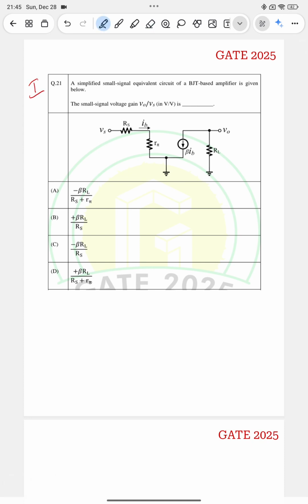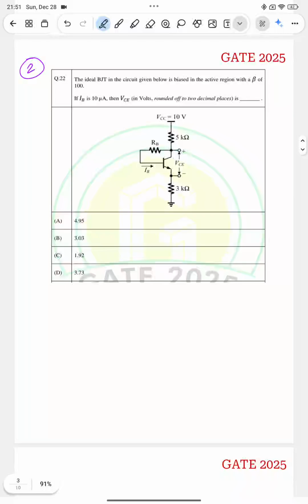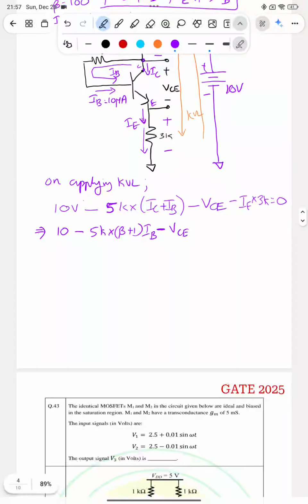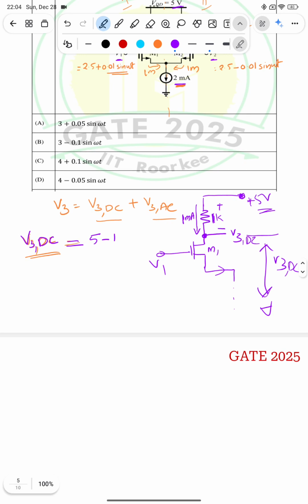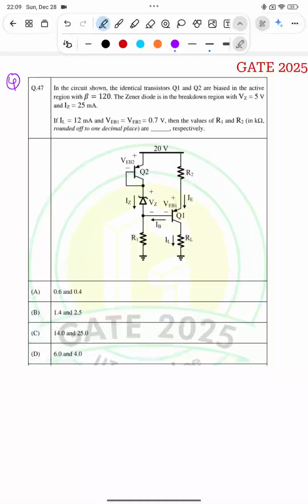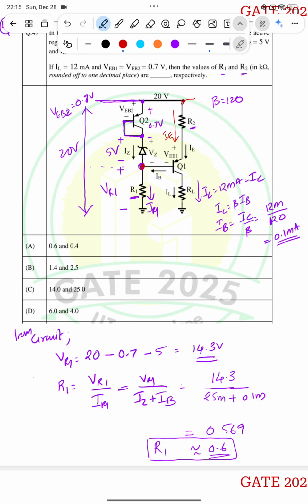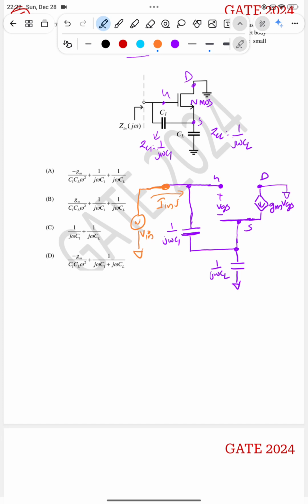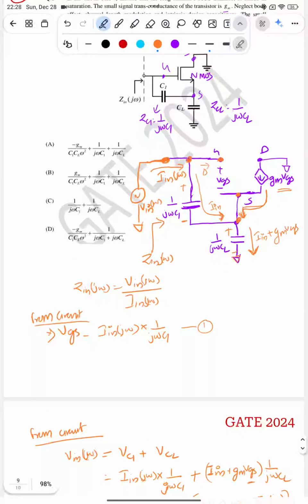GATE ECE PYQ Analog Circuits Part-1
Part-1 : Solving PYQs of Analog circuits (BJT and MOSFET related) from GATE Exam ECE stream.